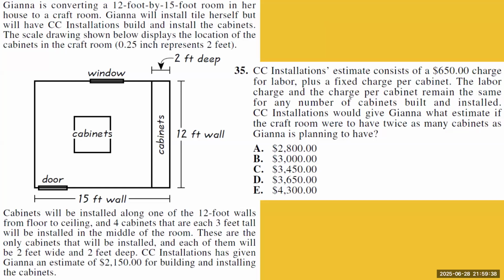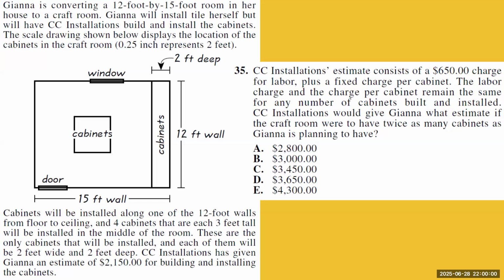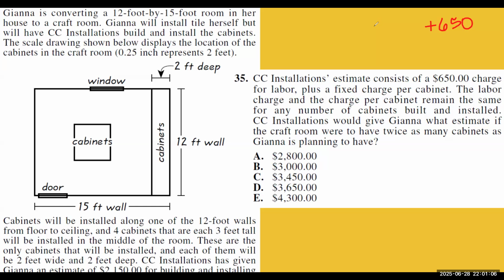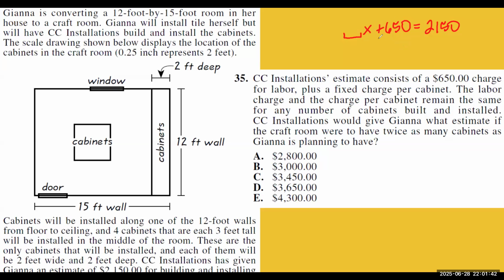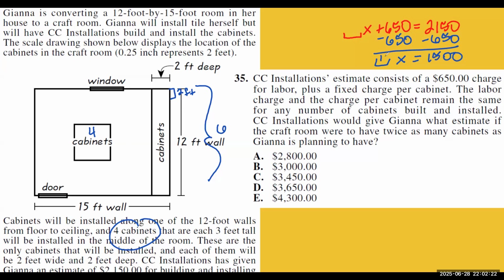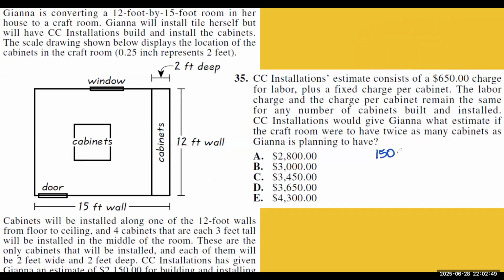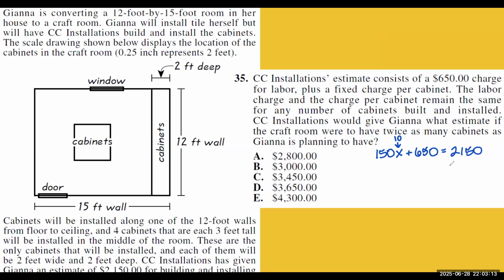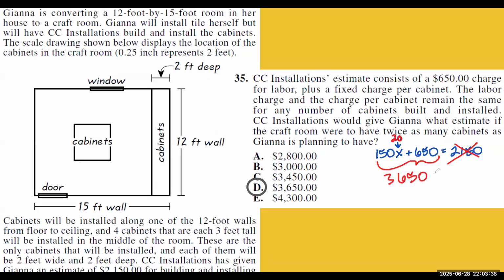ACT Practice Question YELLOW Algebra 35 Video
Word Problem Equations